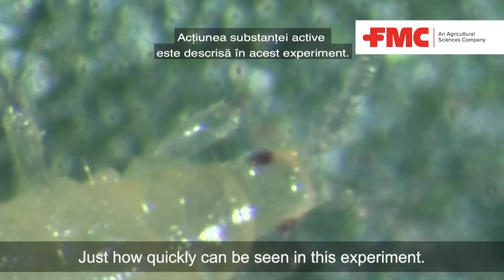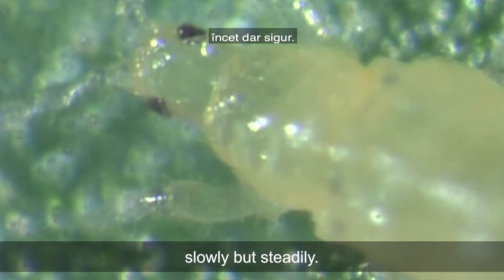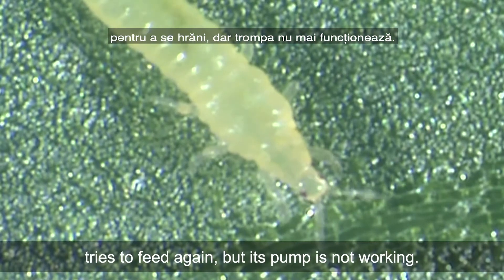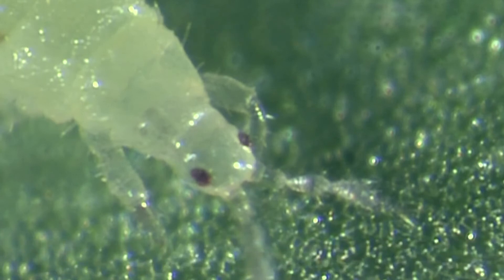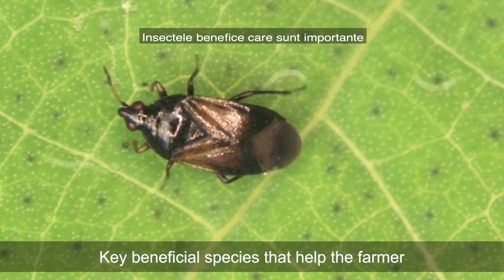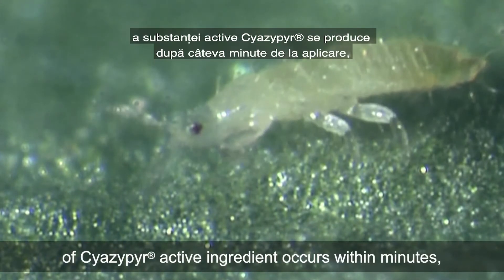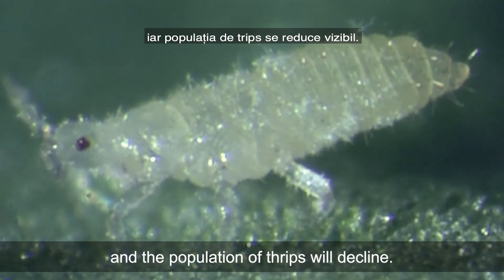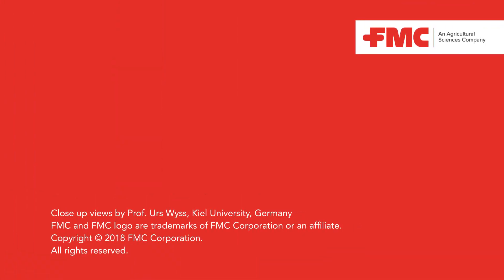Actiunea substantei active Cyazypyr asupra thrips tabaci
O cultură de succes se obține doar cu o protecție completă.  Integrați Benevia® (cu substanța activă Cyazypyr®) în programul de tratamente și obțineți cele mai bune rezultate!
Insecticidul Benevia® cu aplicare foliară asigură un control eficient al dăunătorilor (musculițe, trips, omizi, afide, pureci, coleptere) și protejează în același timp entomofauna utilă (polenizatorii și  prădătorii naturali ai dăunătorilor), pentru a obține productii mari și de calitate. Urmăriți în videoclip acțiunea substanței active Cyazypyr® asupra dăunătorilor thrips tabaci: